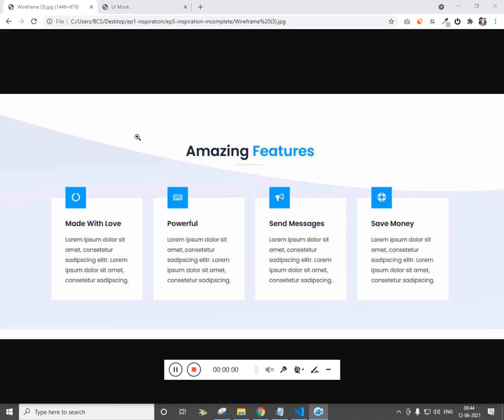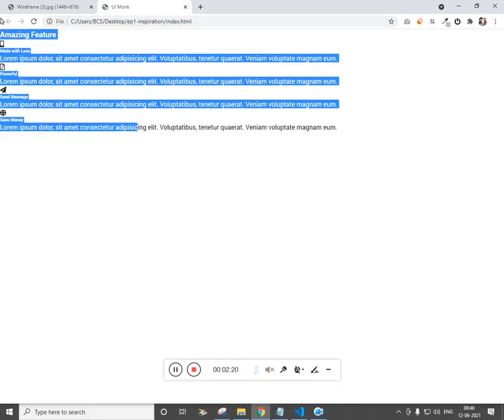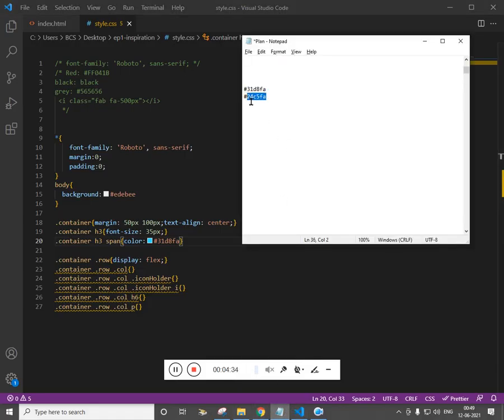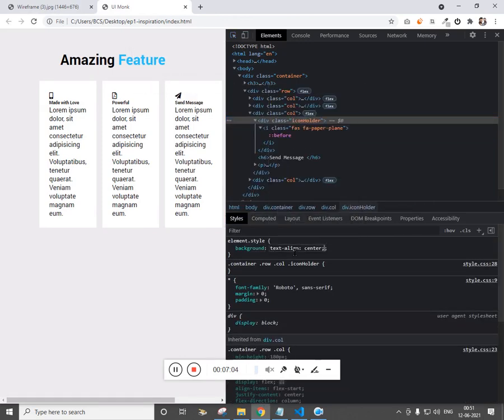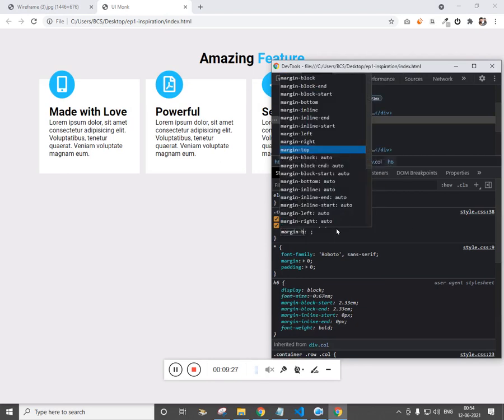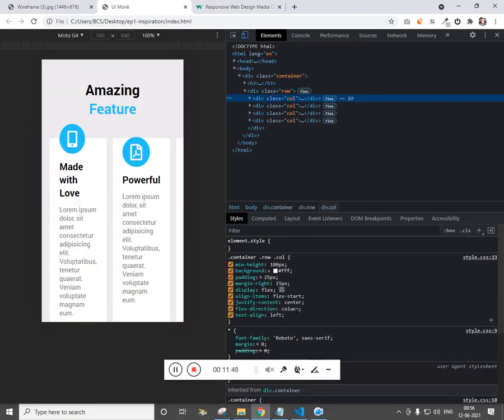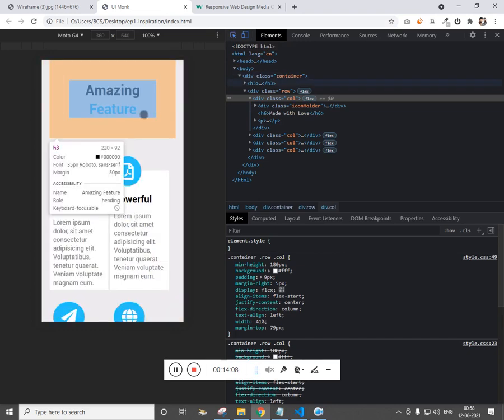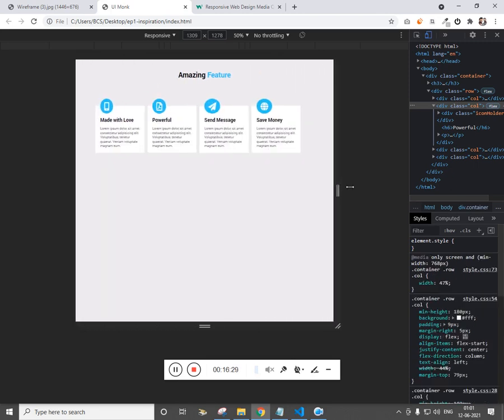EP27 - PSD to HTML How to Convert